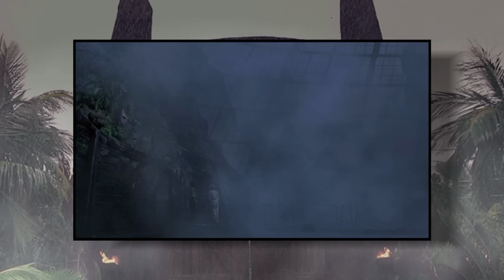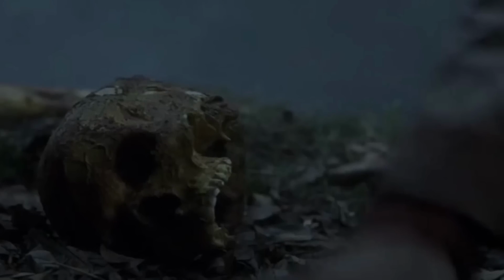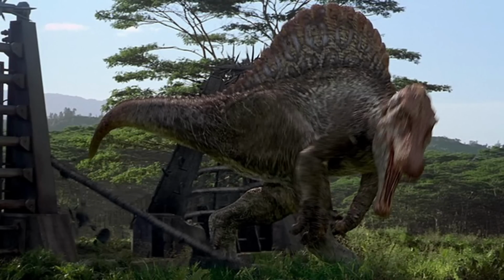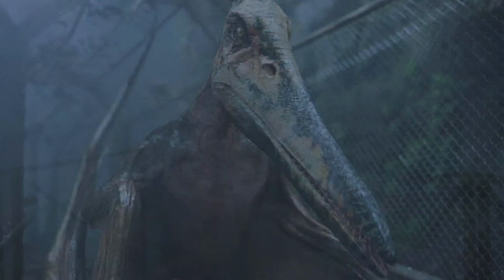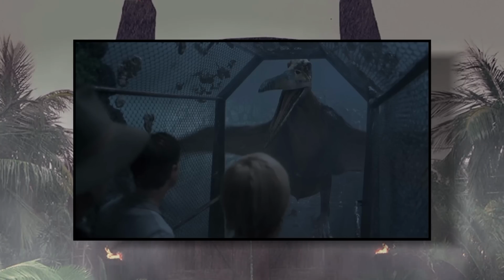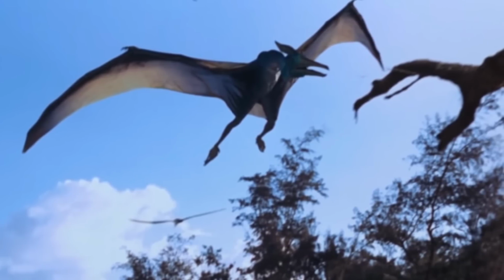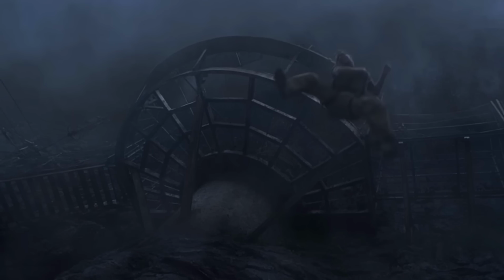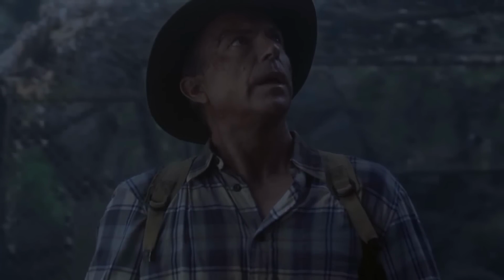The Mystery of the InGen Bird Cage In Jurassic Park 3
Official Klayton Fioriti Discord Server (Sorna)!

Official Klayton Fioriti Discord Server (Nublar)!

Okay guys! So in this video, I go into all of the details surrounding the Jurassic Park Aviary. Essentially this video is all about the mystery of the InGen Bird Cage in Jurassic Park 3. These scenes with the Pteranodons in JP3 are seen by many to be a highlight of the film. And since the conversation on Isla Sorna's whereabouts and Site B's well being has been discussed a lot lately, I thought this would be a good topic to talk about. :D